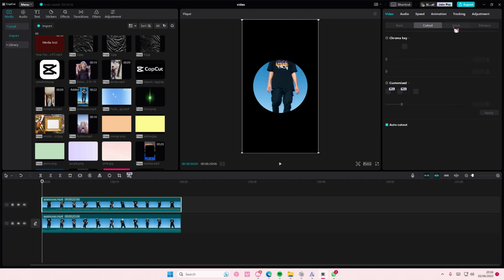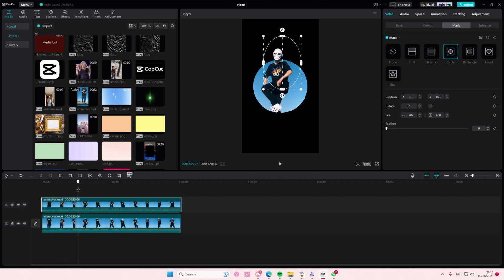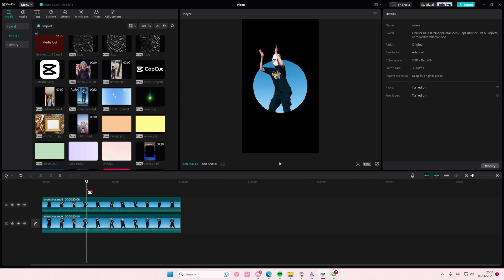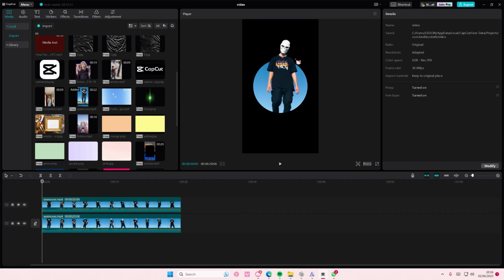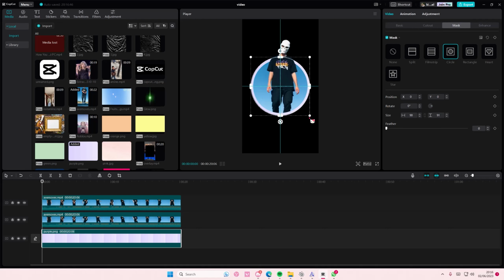How You Can Make This Trending Out Of The Box Frame Video Edit Easily On The CapCut PC App?